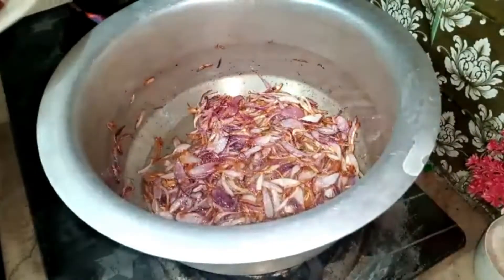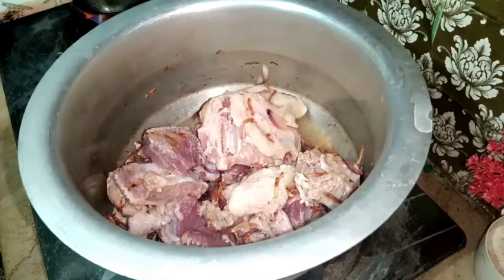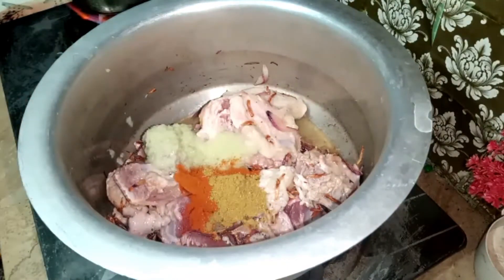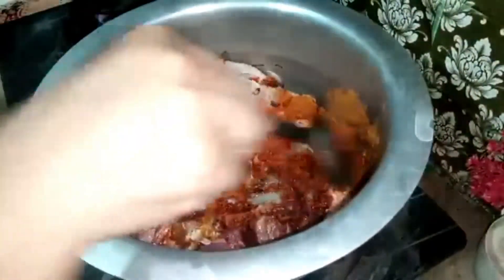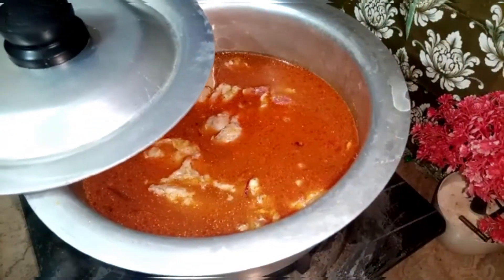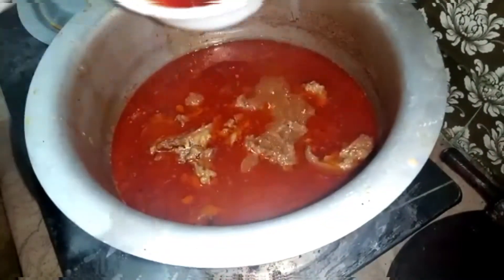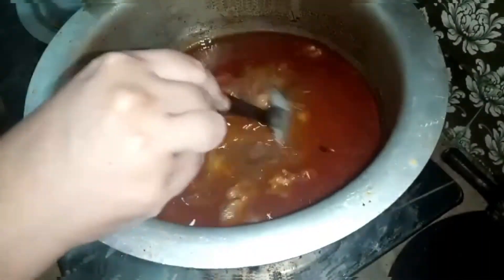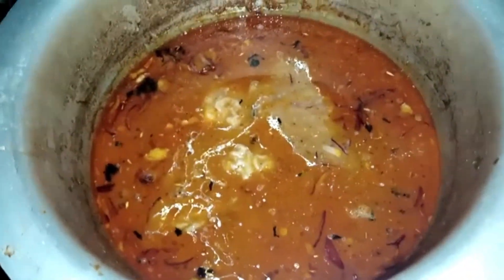Mazedar Nihari Banai Kha K Maza Agaya | Nihari Recipe